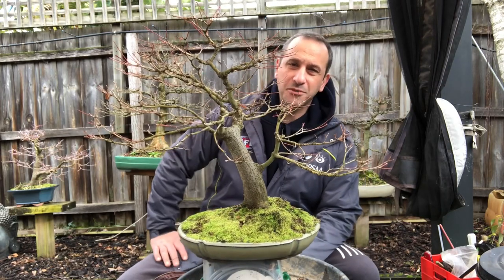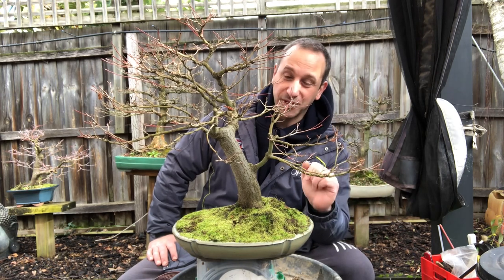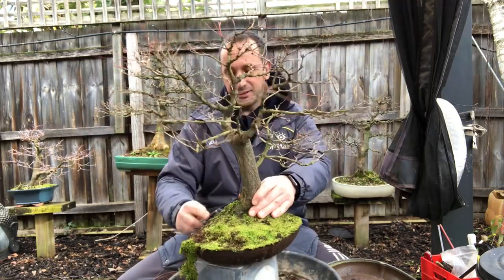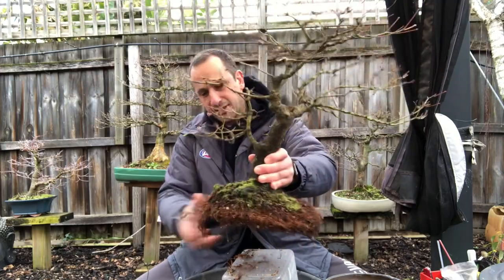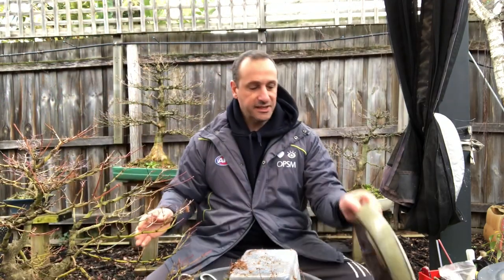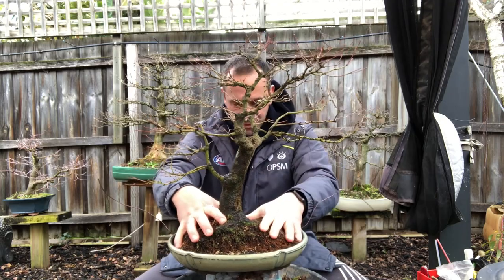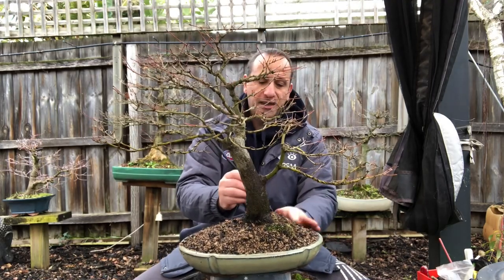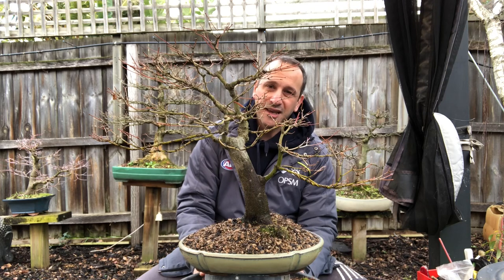Japanese Maple Bonsai repotting - step by step how to repot bonsai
Here is my Japanese maple bonsai being repotted where I try and show you step by step what you need to do. I haven't repotted this tree for two years and it was ready to be repotted.